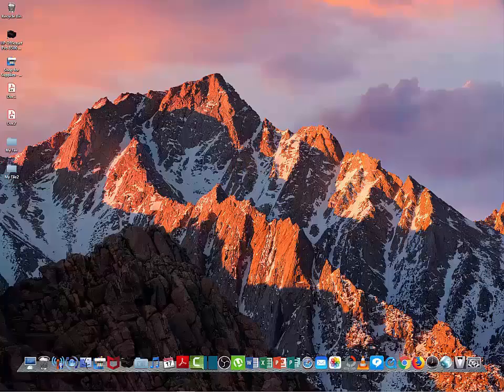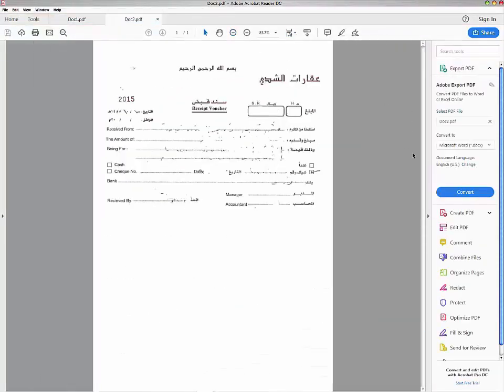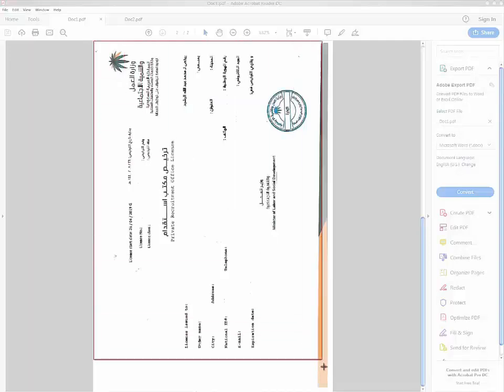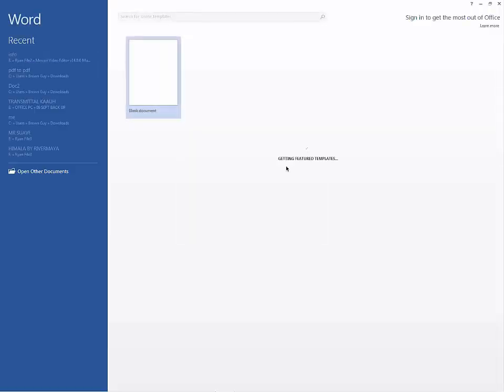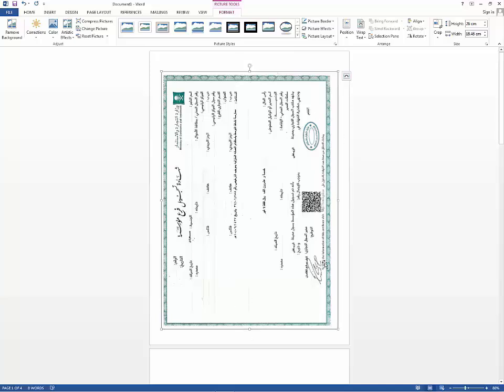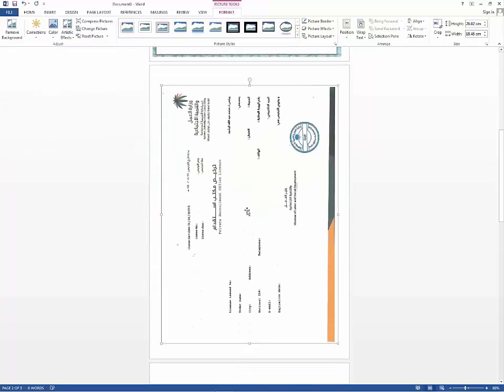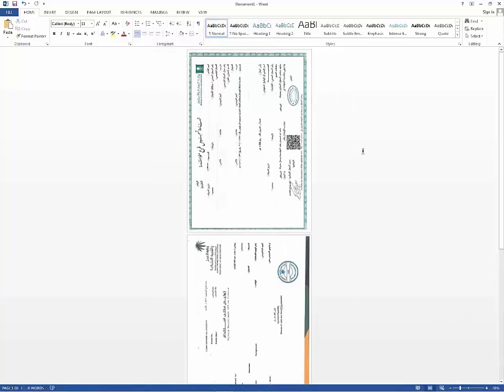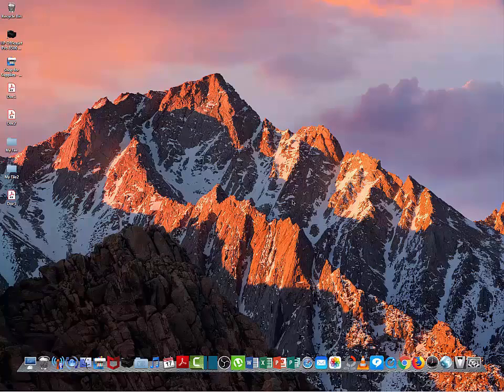How To Merge PDF Files Into One File Without Using Adobe Acrobat (Tricks)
How To Merge PDF Files Into One File Without Using Adobe Acrobat

In this video, I will show you the tricks on how I combined two PDF files into one file using Microsoft word.